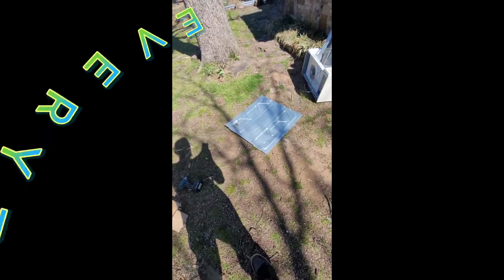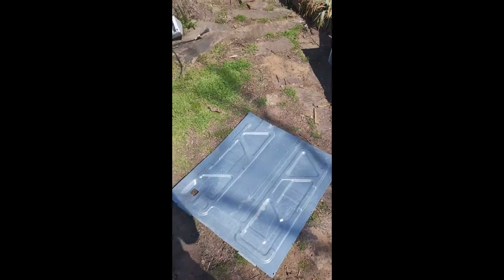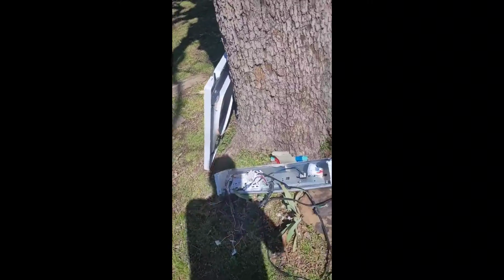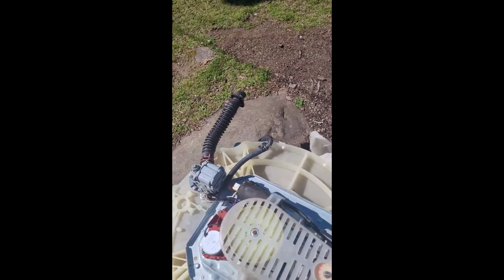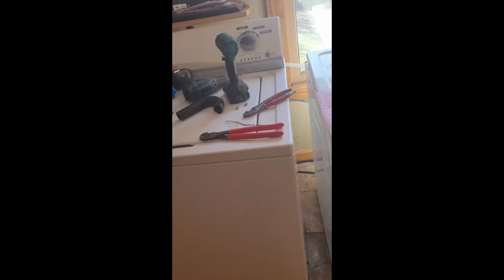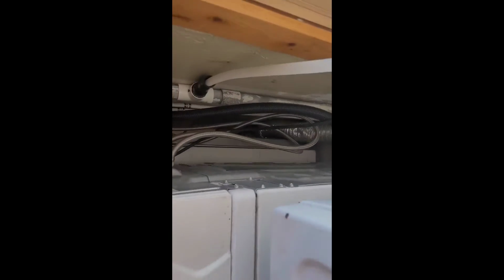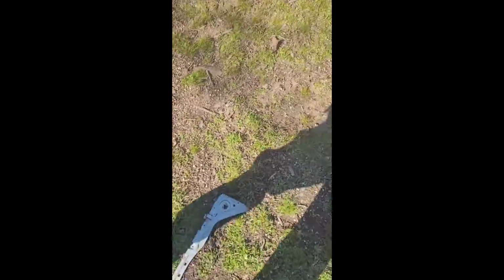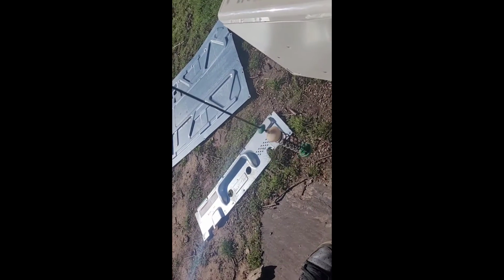dishwasher inside washing machine